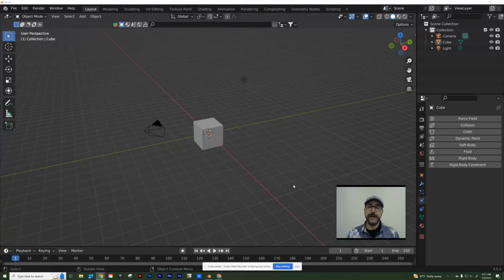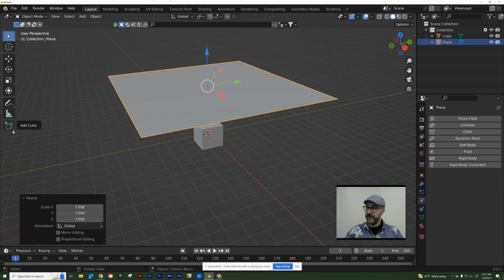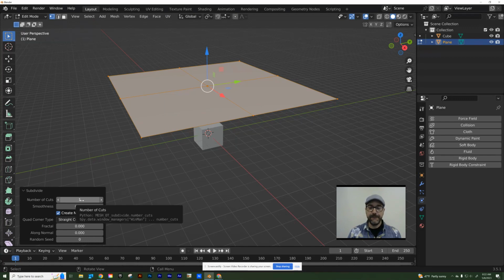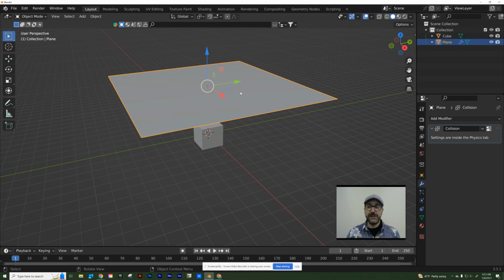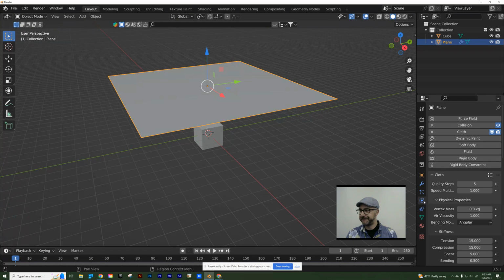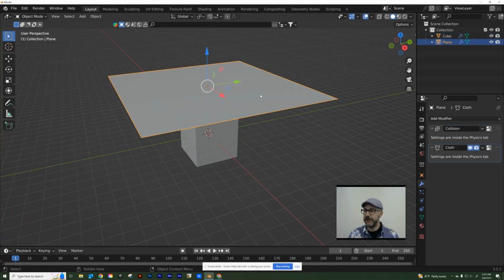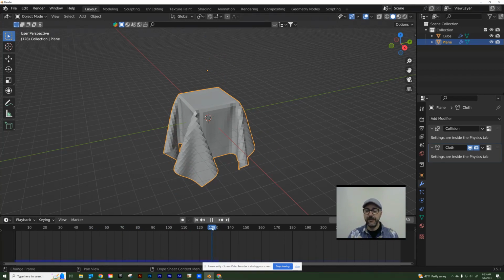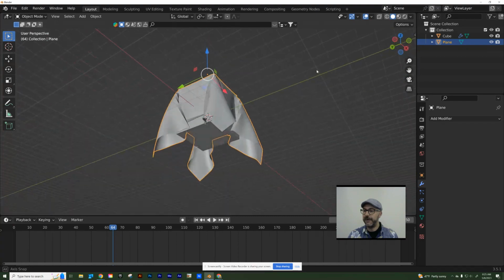How to Make Fabric in Blender!